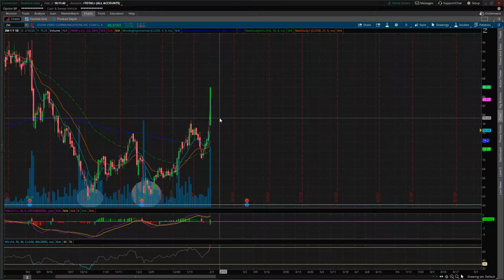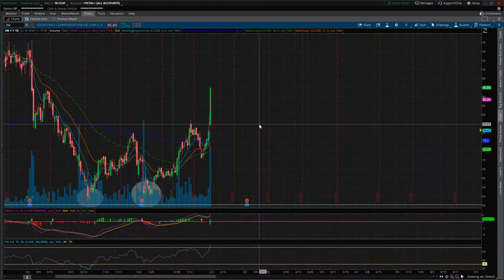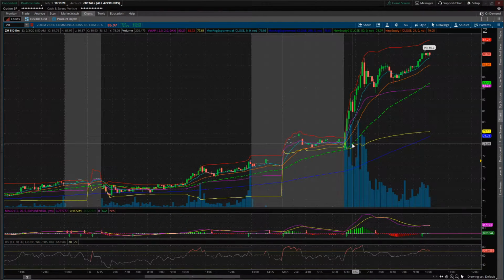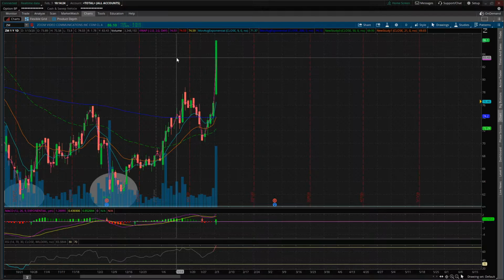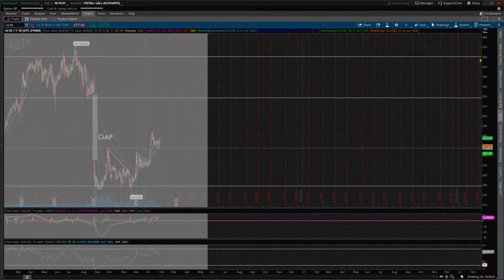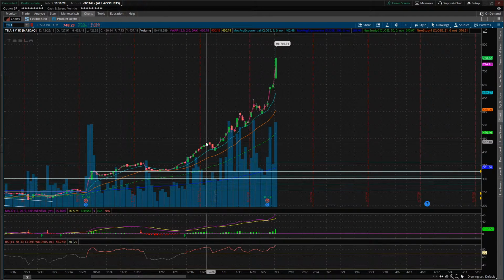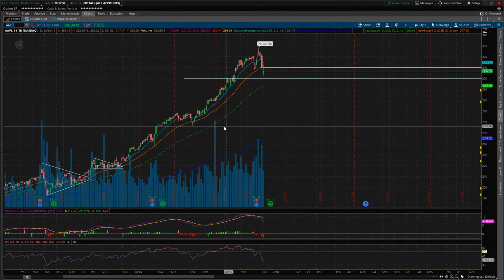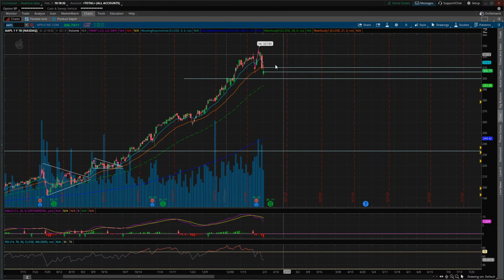Best Places to Set Alerts!